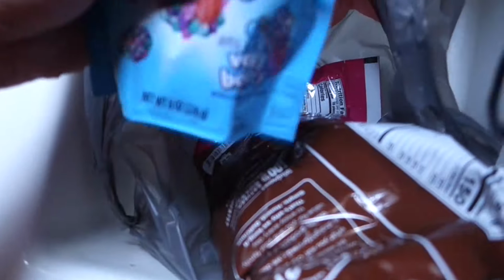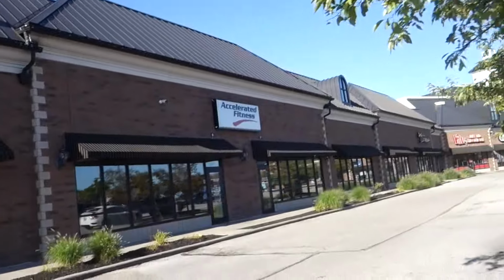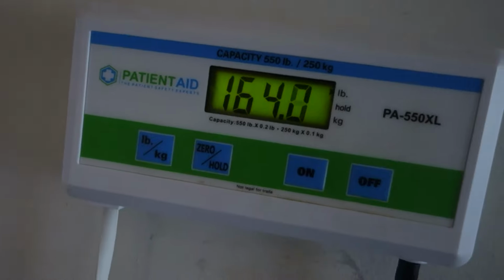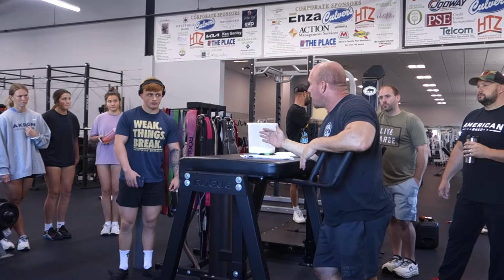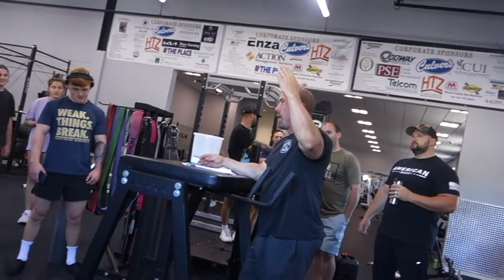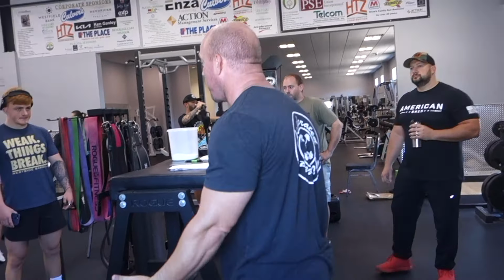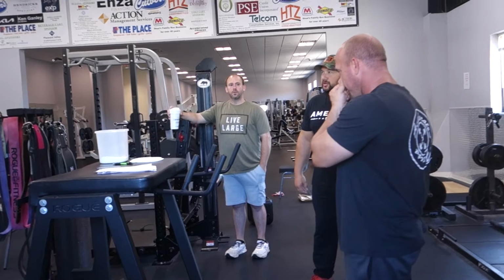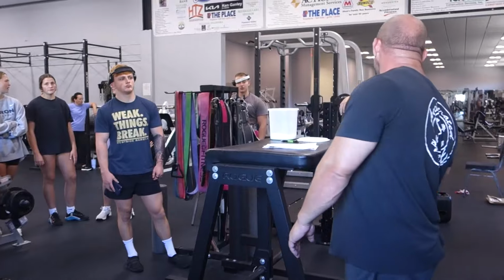Powerlifting MEET PART1 EP. 75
Hey everyone, we are back for another weeks Youtube video.
The mock powerlifting meet I attended a few weeks ago. Here is part one of that. The lead up to the meet, and the weigh ins, rules and warm ups.

We found out about this competition on Thursday around noon, and had less than 48 hours to prep. If you know powerlifting, you know that's not near enough time. we usually take 2-4 weeks at least to prep. . So 2 days is really going to test me and how well I can preform on such short notice, and already having 80% of my hard training days in for the week already.